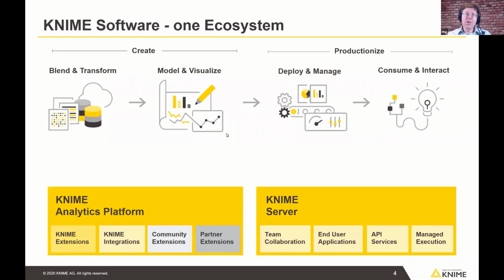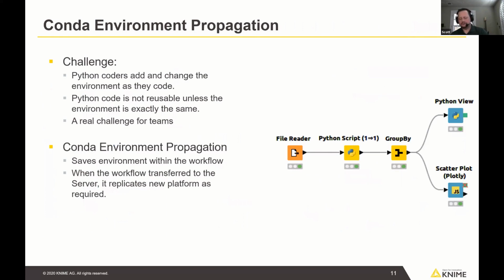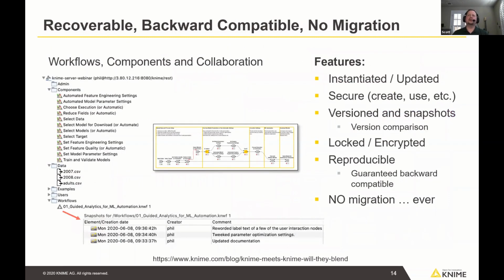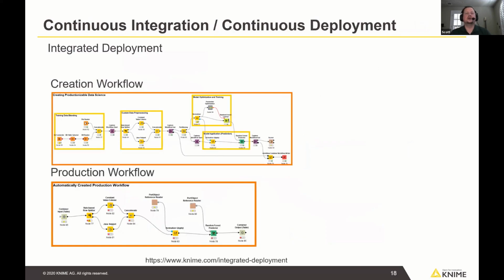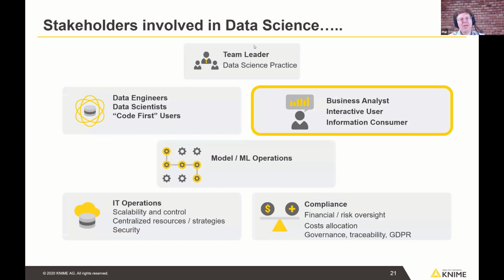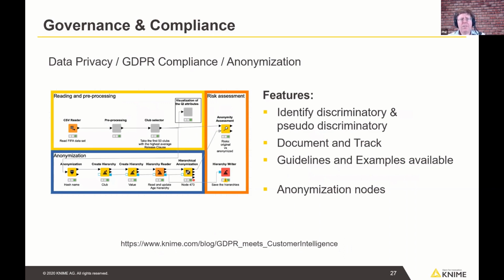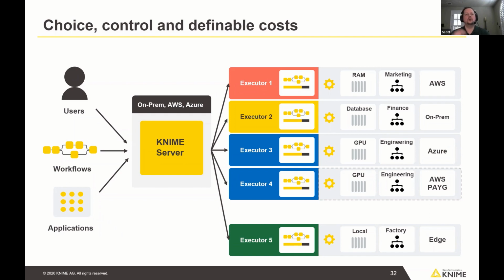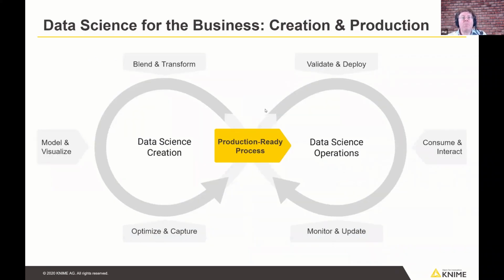Successful Data Science in the Enterprise with KNIME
This webinar will show how KNIME supports businesses to ensure the management, deployment, and optimization of their data science teams work in a secure and repeatable way.